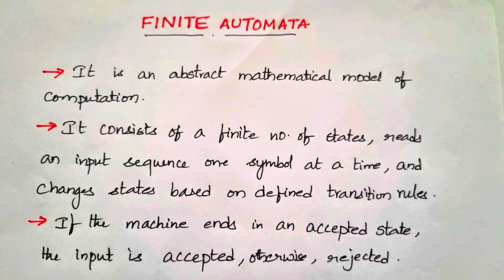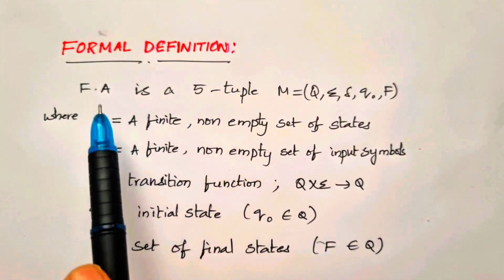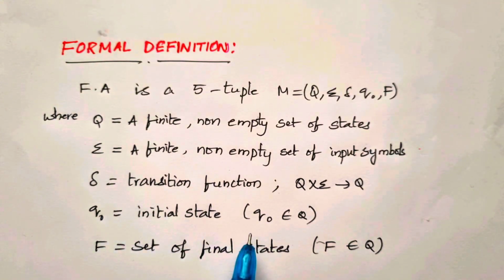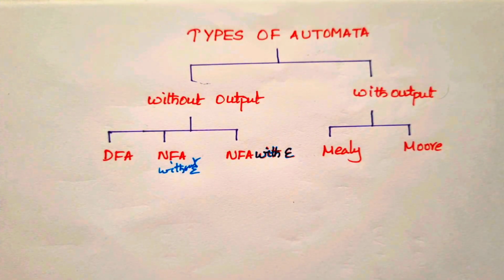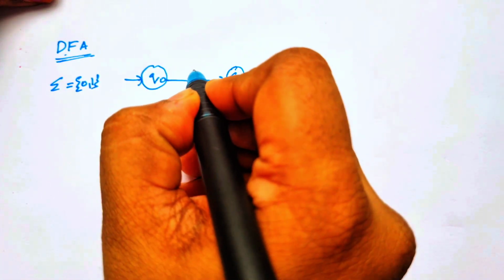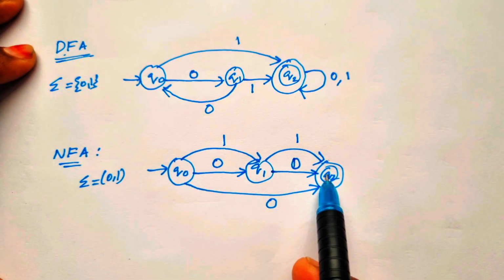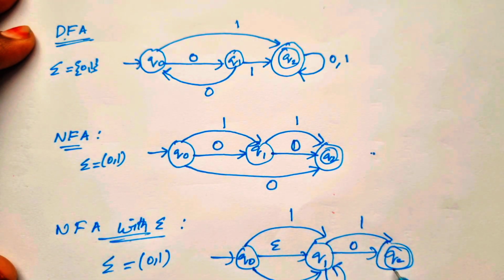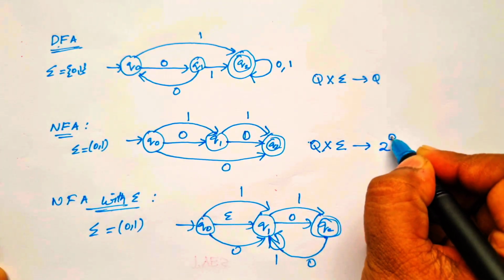Lec 4 | Finite Automata (FA), DFA, NFA, Formal Definition & Examples | Compiler Design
Lecture 4 | Finite Automata (FA), DFA, NFA, Formal Definition & Examples | Compiler Design | Logic Binder

Finite Automata forms the foundation of Compiler Design, Theory of Computation (TOC), and Lexical Analysis, making it an essential topic for GATE CSE, university exams, and technical interviews.

Topics Covered:

✅ Introduction to Finite Automata (FA)
✅ Formal Definition of Finite Automata
✅ Components of DFA and NFA
✅ State Transition Diagram
✅ Solved Examples
✅ Applications of Finite Automata
✅ Compiler Design Fundamentals